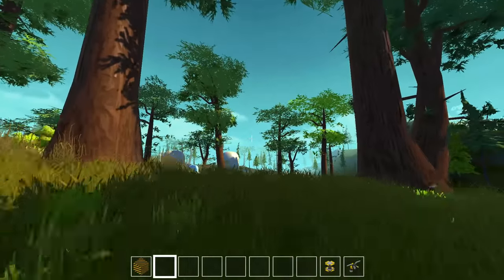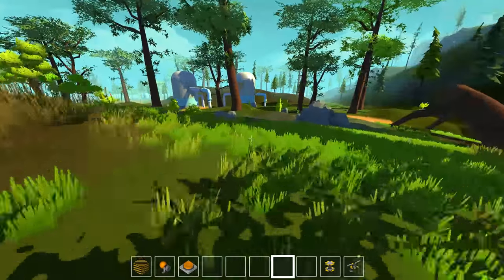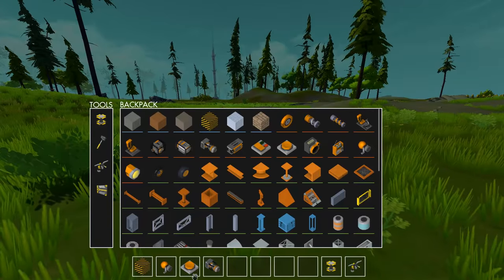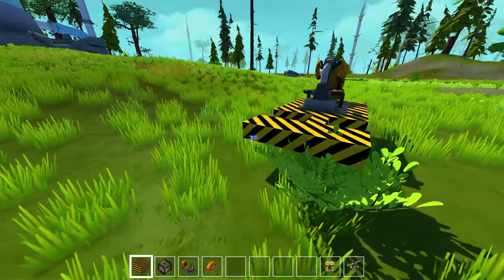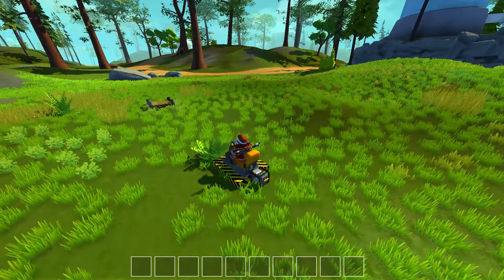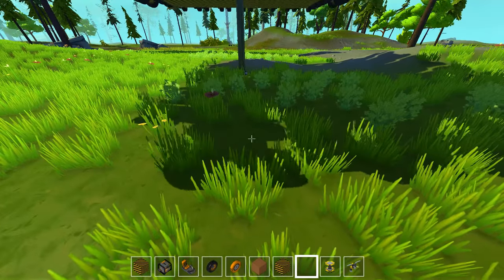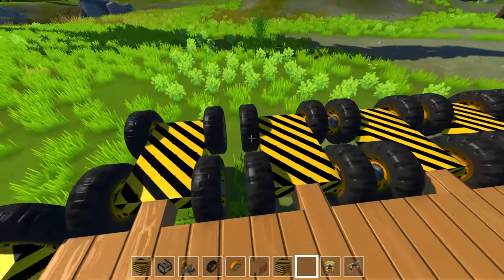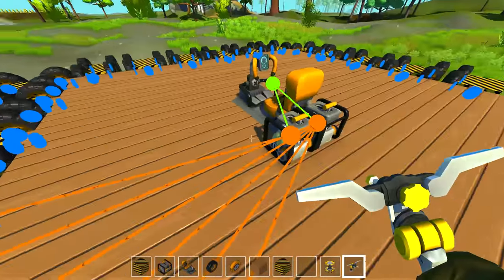Scrap Mechanic Gameplay - #24 - Remote Control Duck Army! - Let's Play